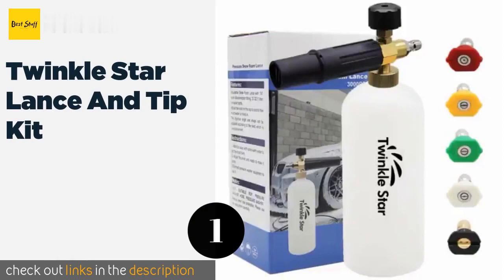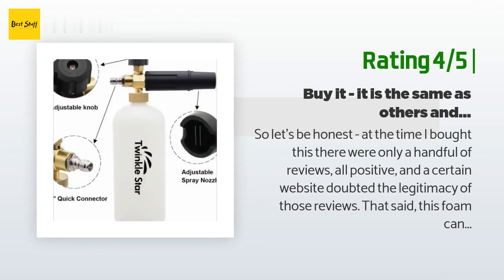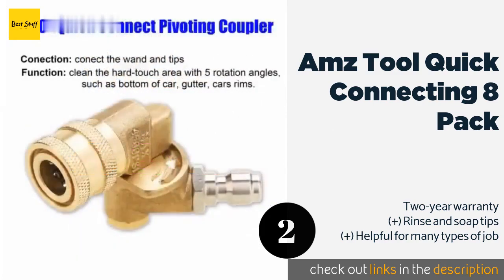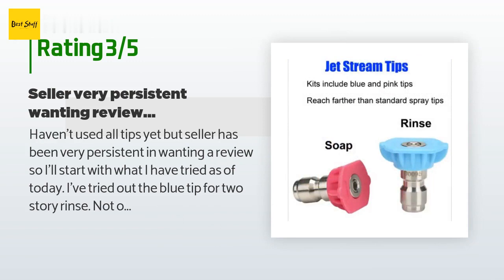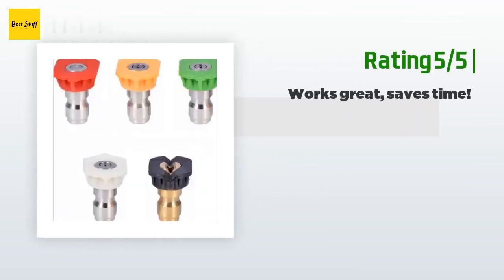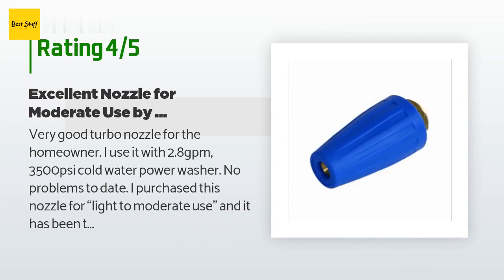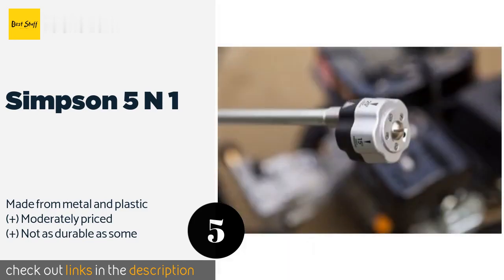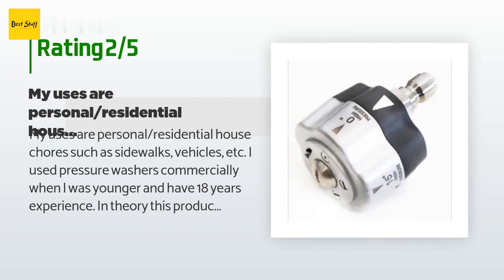🌵5 Best Nozzles For Pressure Washers 2020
1 - Twinkle Star Lance And Tip Kit:
✅ Amazon US
🌏 Amazon International

2 - Amz Tool Quick Connecting 8 Pack:
✅ Amazon US
🌏 Amazon International

3 - Obecome Pack Of 5:
✅ Amazon US
🌏 Amazon International

4 - Erie Tools Rotating:
✅ Amazon US
🌏 Amazon International

5 - Simpson 5 N 1:
✅ Amazon US
🌏 Amazon International